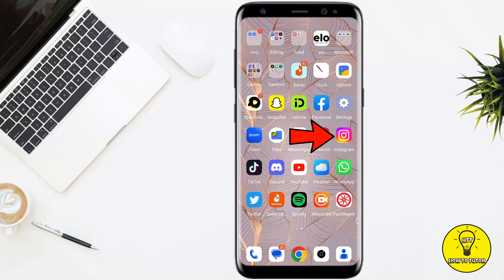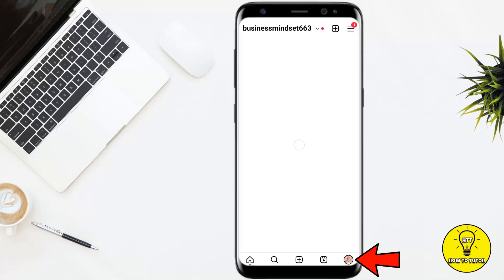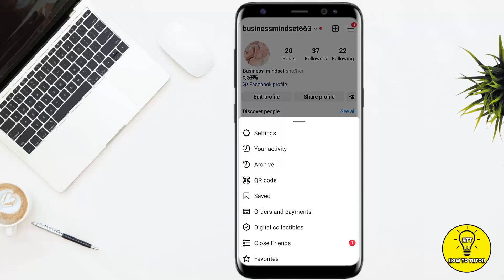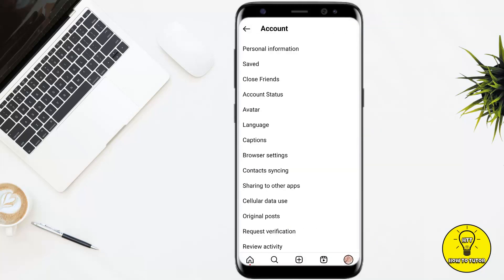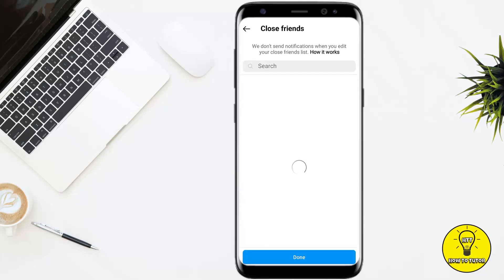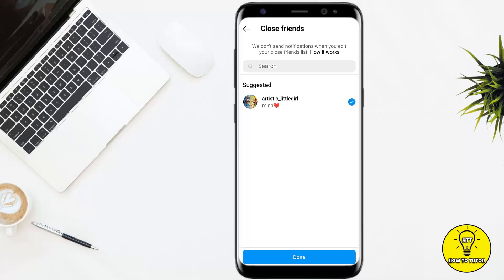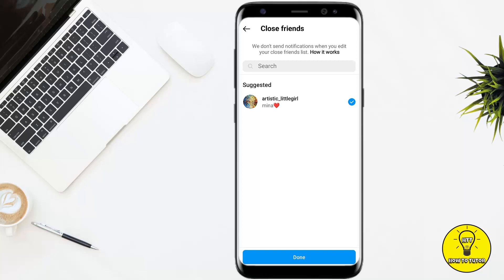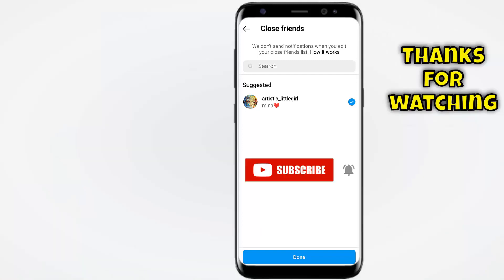How To See Someone Else's Close Friend On Instagram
In this video we will teach you "How To See Someone Else's Close Friend On Instagram"

You can also search this video via:

- how to check someone's close friends list on instagram
- Can You See Someone Else's Close Friend On Instagram